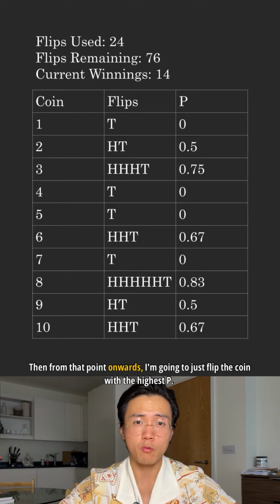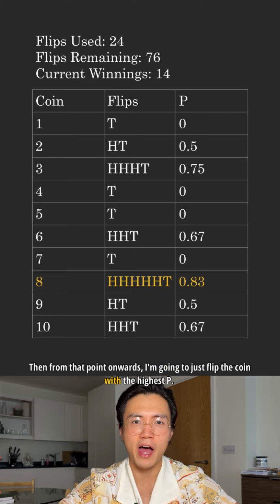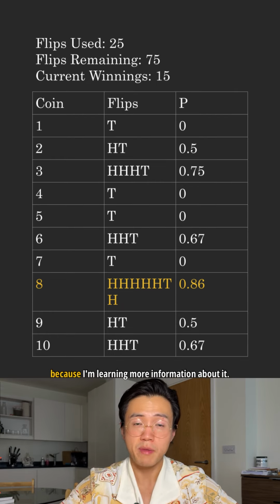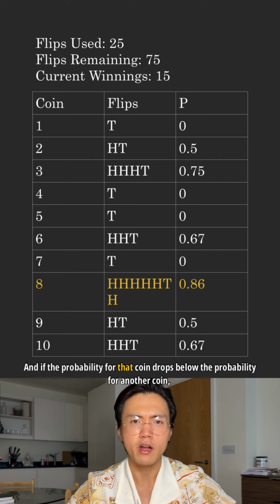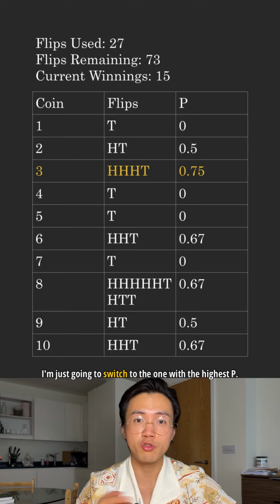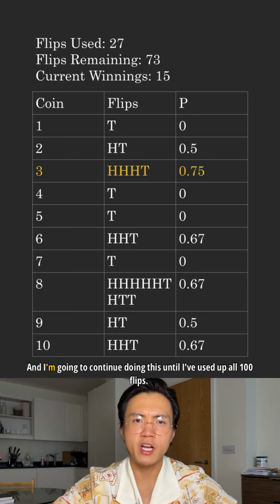Can you solve this Jane Street Question?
10 coins have a random probability of landing on heads. The coins all look identical and you aren't told their probabilities. You are allowed to flip coins 100 times in total, and for every heads you flip, you win one dollar. What's your strategy to maximize your winnings?

This is day 4 of 4 of increasingly hard coin flip problems. It's a modified question from Jane Street, with the problem appearing in Michael Lewis' book about the FTX founder who's now in jail.